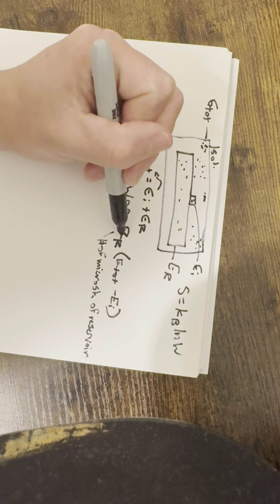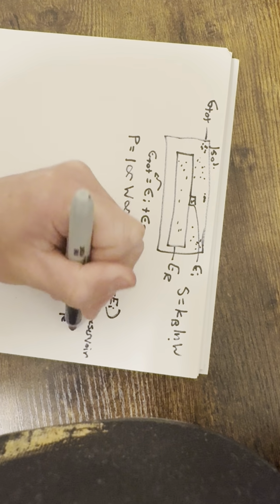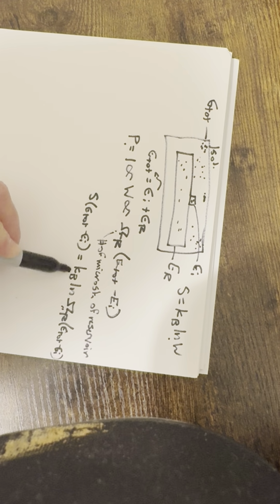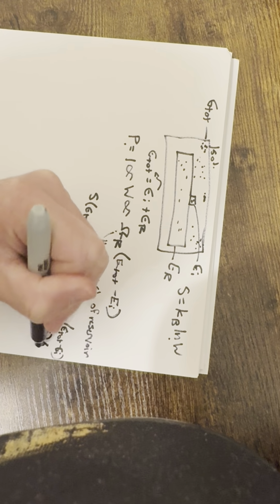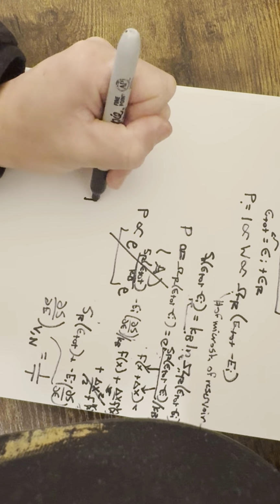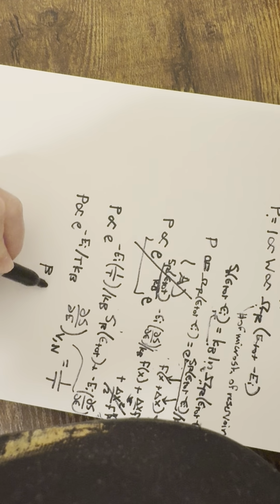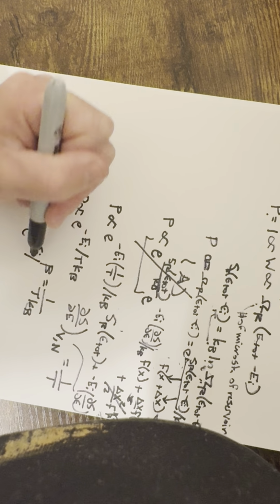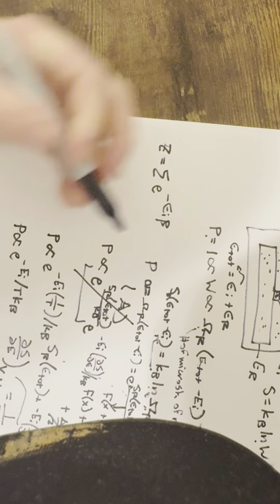Listlessness for the thrilling. ]1[Entropy and the Canonical Ensemble.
The higher order terms if not considered negligible (the case for a small reservoir (especially one related to chemical potential(a single particle)) carry through and are not eliminated and show the trend that is similar to asymptotic behavior of a graph, infinitely approaching closer and closer.
ΩR​=e^(SR​(Etot​)/kB)*​exp[(−E/kB​T)+(1/2!kB​​SR′′​E^2)−(1/3!kB​*​SR′′′​E^3)+(1/4!kB​*​SR′′′′​E^4)−⋯].

The probability is not exactly the ensemble of P(E)∝e^−βE .

P(E)∝ exp[−βE+ ((SR''/2KB)*E^2)-((SR'''/6KB)*E^3)+((SR''''/24KB)*E^4)-...]

The second derivative is SR''= -1/(T^2CR) (Where CR is the reservoir heat capacity, which for large reservoirs is usually negligible (ie. like many black hole models, CR goes to infinity, and makes the higher order terms negligible)
The general trend is
n=1∑∞​[(((−E)^n)/n!)*(​∂nSR/​∂nER​​)]|ER=Etot